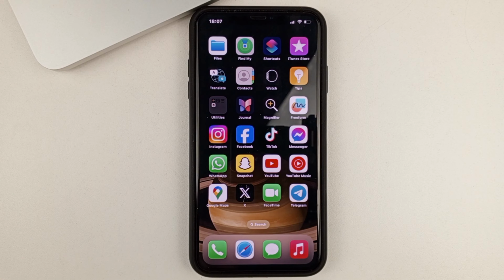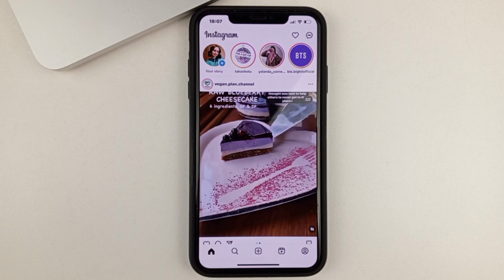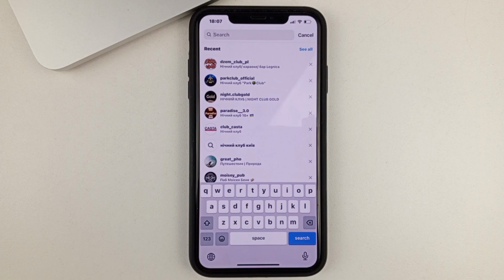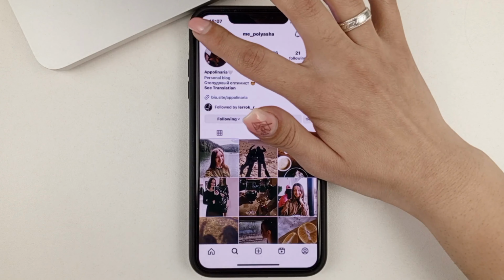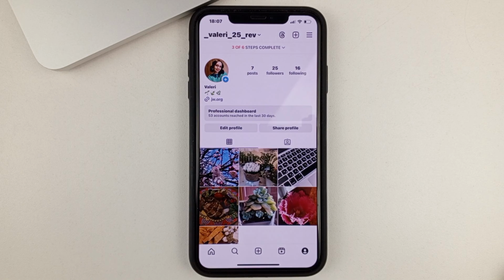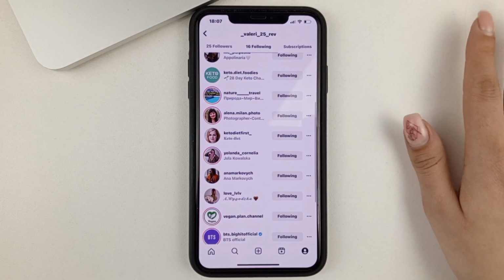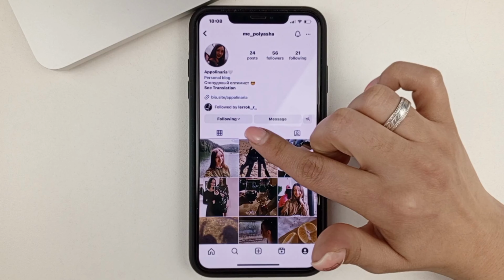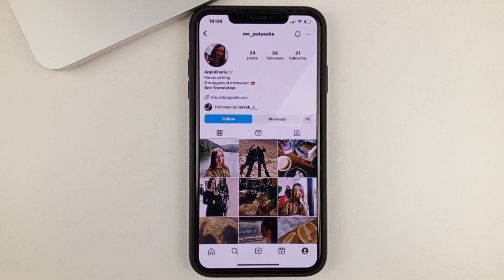How To Cancel Instagram Follow Request - Full Guide